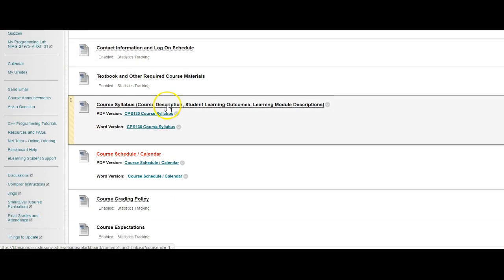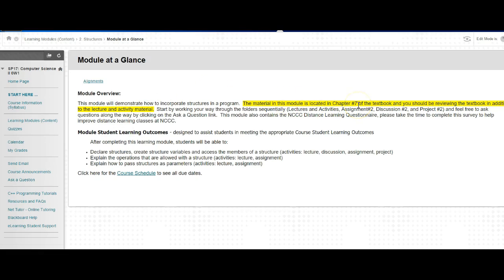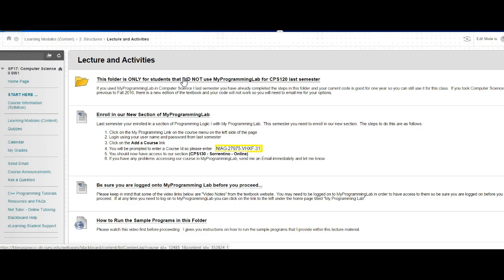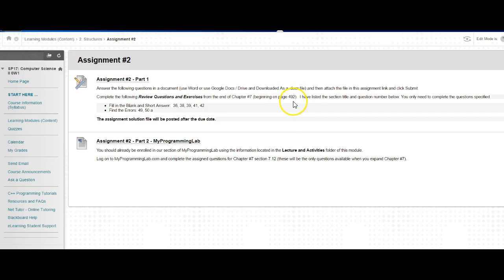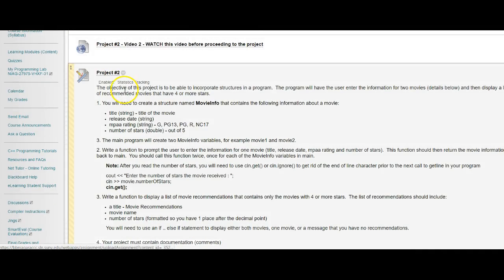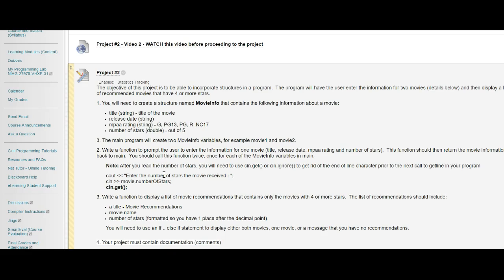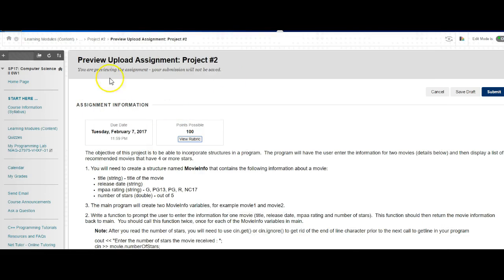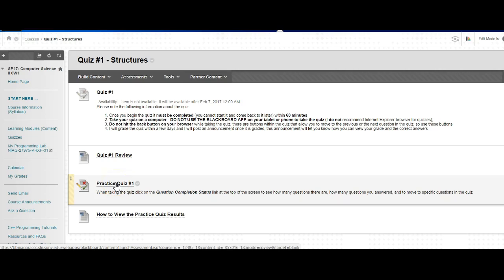Introduction to Structures Module - Spring 2017